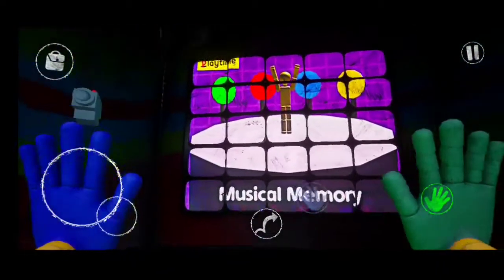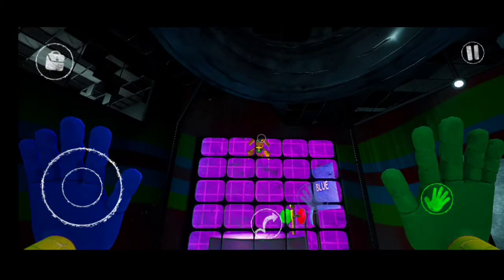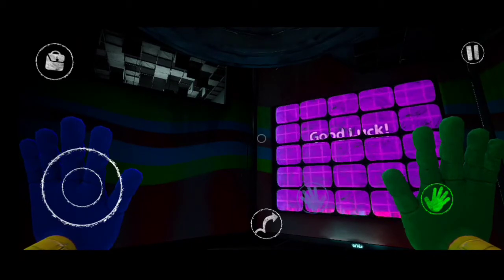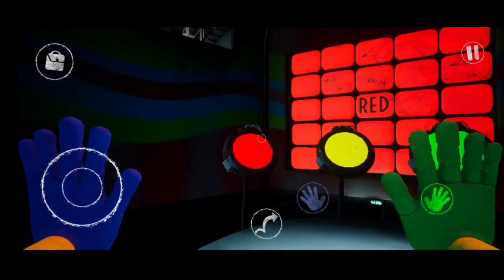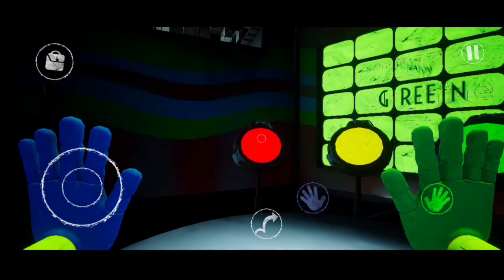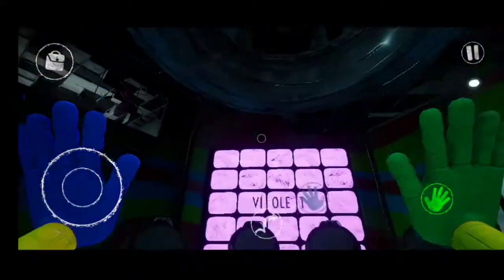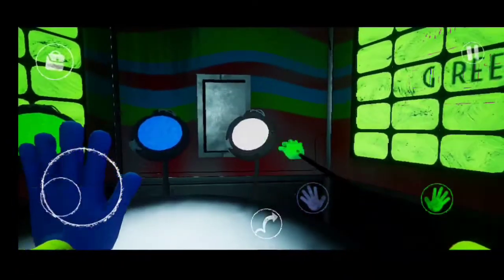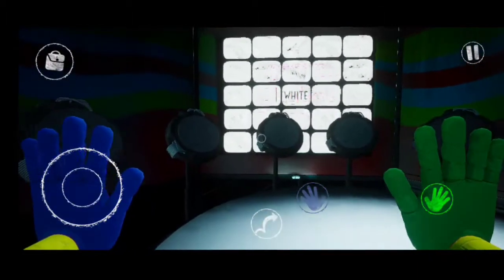Poppy playtime chapter 2 mobile - 1st minigame